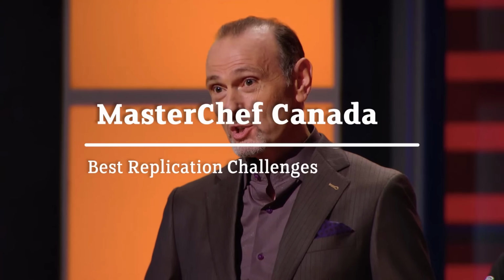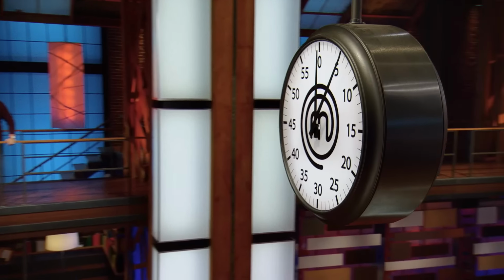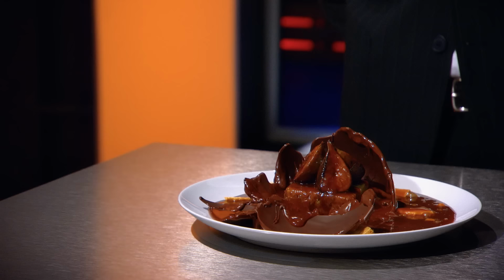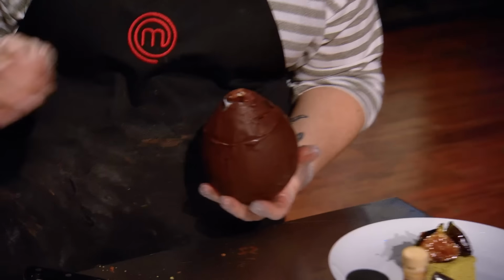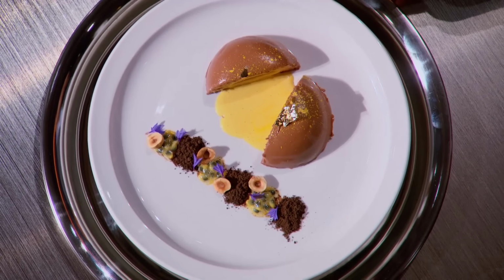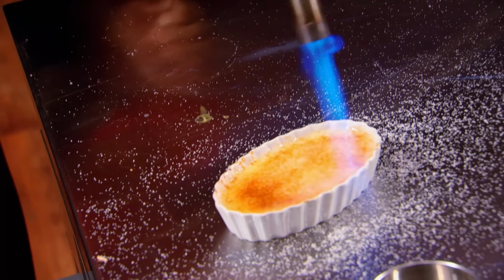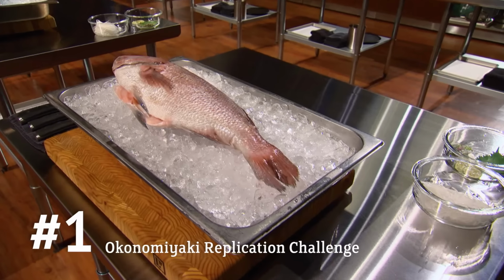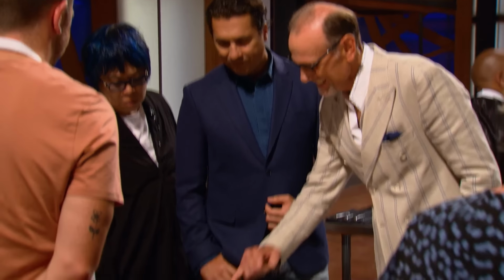Best Replication Challenges | MasterChef Canada | MasterChef World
The best replication challenges of MasterChef Canada!